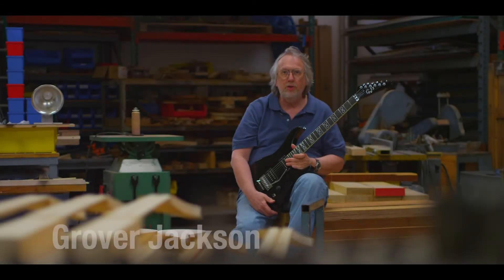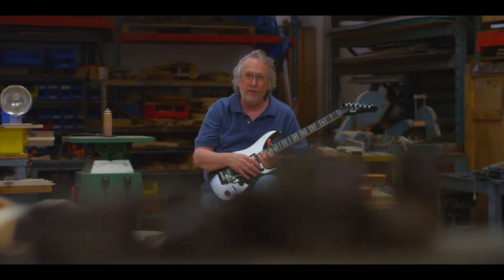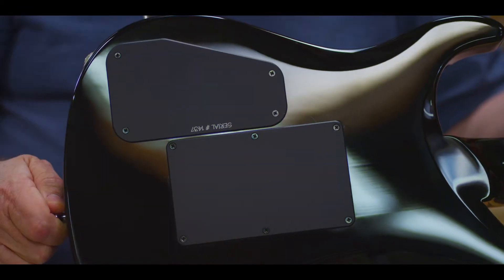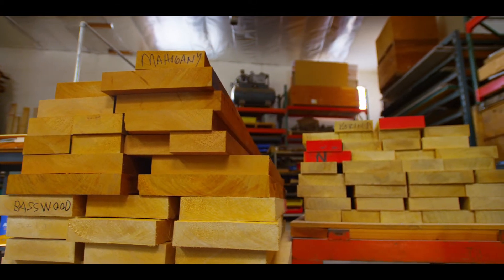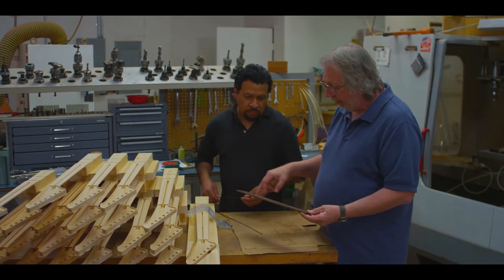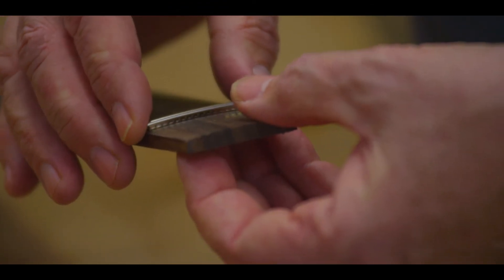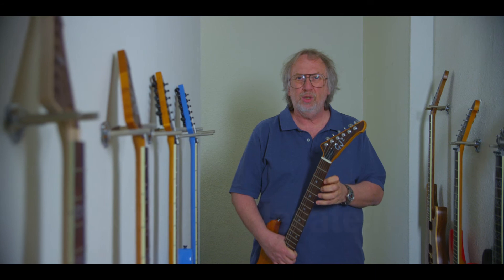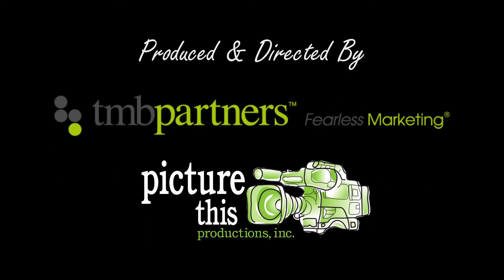Arete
In the 1980's Grover Jackson worked in the guitar repair business.  Many of his customers brought BRAND NEW guitars to him to be modified, including:  replacing the frets, pickups, and bridges.  Further, many of his clients had custom artwork done by Grover's shop as well.

Grover thought of taking the idea of "modifying" these new guitars a step further... what if he just MADE guitars that way in the first place?  He owned Charvel Guitars, but when Randy Rhodes walked through the door and had an idea for a more radical shape, Jackson Guitars was born.

Jackson/Charvel pioneered many of the advancements in guitars that are being implemented today.  Grover Jackson has returned with GJ2 guitars, his new company.  He's still as innovative as ever!

The Arete is the progression of years of experience and technical advancements.  It is the new standard.

Play one yourself and see!

GJ2 Guitars and TMB Partners teamed up with Picture This Productions to share Grover's triumpant return to the spotlight.  Together we produced a dynamic video presentation.  As GJ2 makes the best guitars on the planet, we felt it imperative to capture the sights and sounds that are Grover Jackson with the best camera on the planet, the Red Epic.  All of the splendor that is GJ2 was shot in 5K.